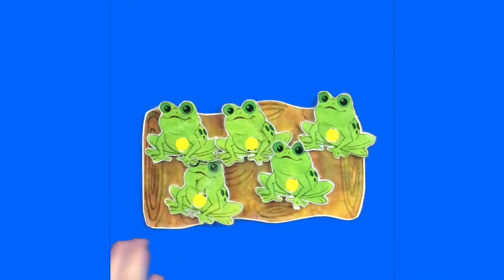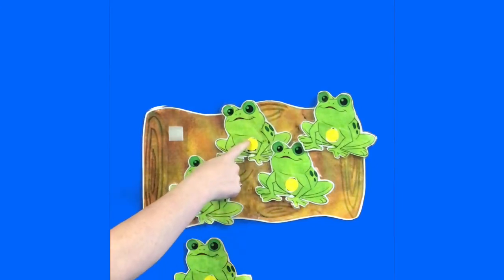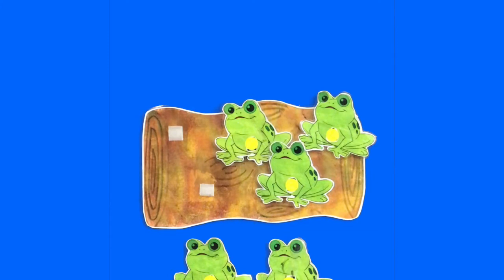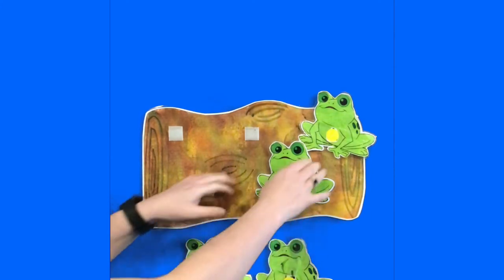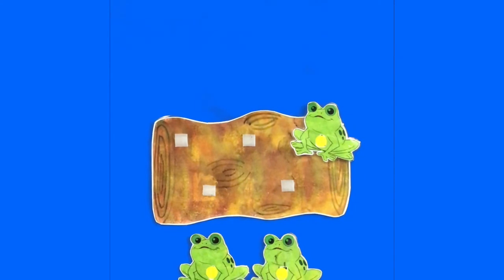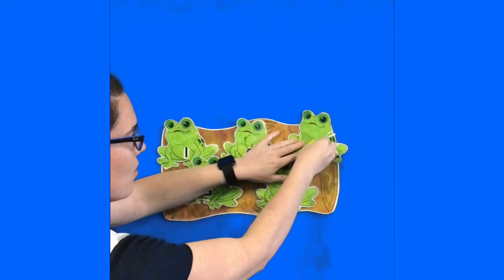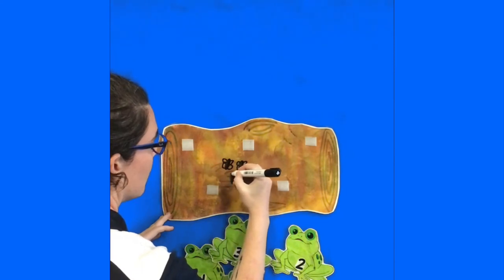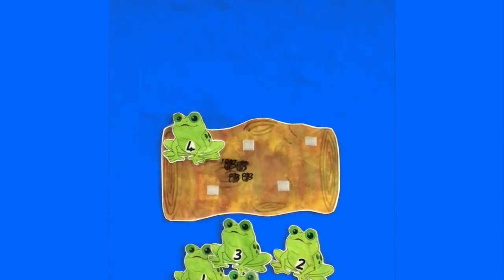Speckled Frogs Counting to 5 song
Miss Kate demonstrates counting to 5 using speckled frogs resource.